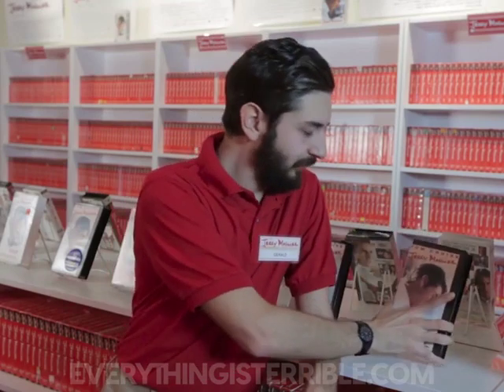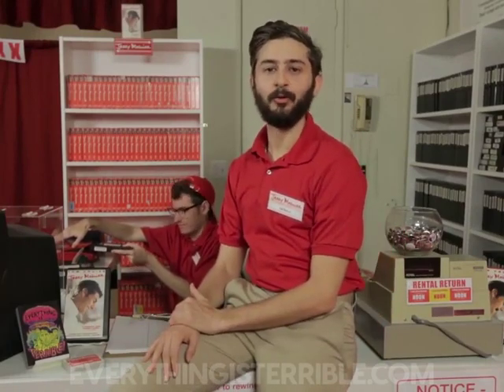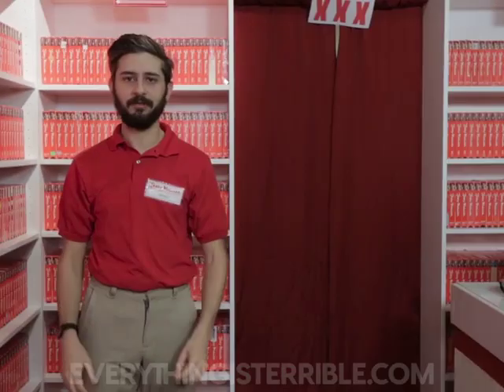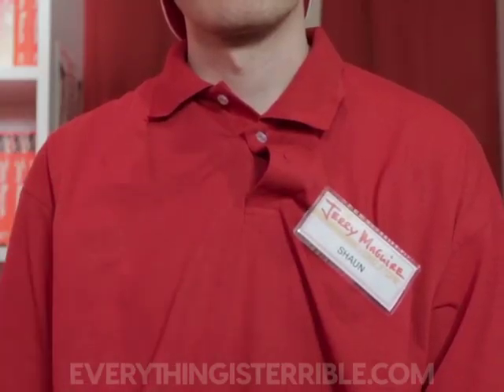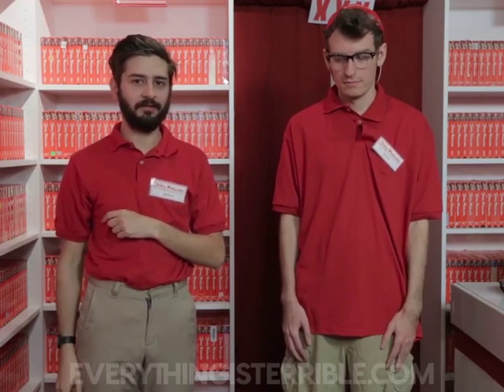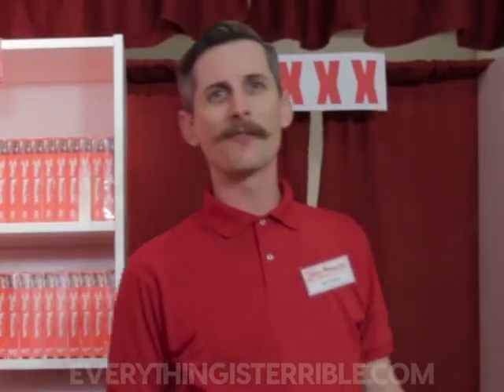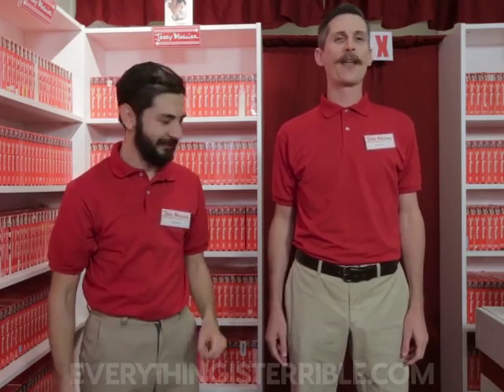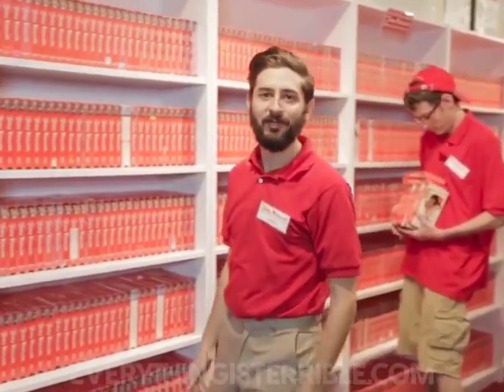JERRY MAGUIRE VIDEO STORE EMPLOYEE TRAINING TAPE! /// EVERYTHING IS TERRIBLE!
We have collected 30,000 copies of Jerry Maguire on VHS. We need the rest. This is the stupidest incarnation of the amerikan dream. Please mail your rescued Jerrys to PO Box 50825, Los Angeles, CA 90050 or bring them to an EIT! live show or drop them in our overnight Jerry drop slot at 754 S Atlantic Blvd, East Los Angeles, CA 90022. With your help, the jerrypyramid will rise from the ashes of this fallen civilization.